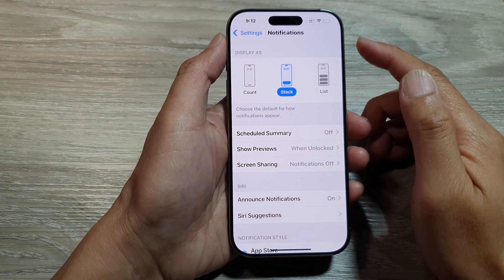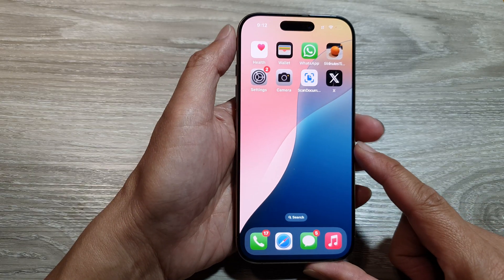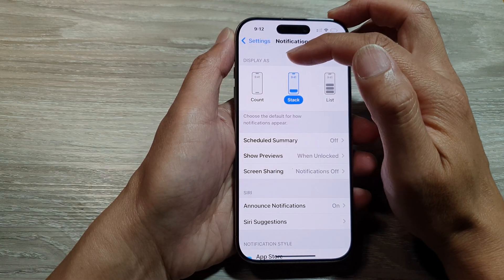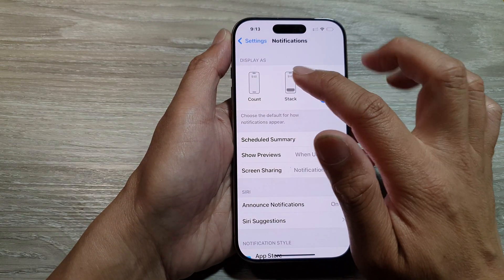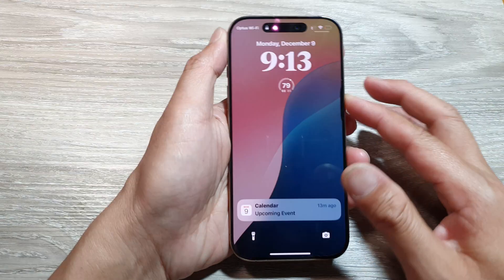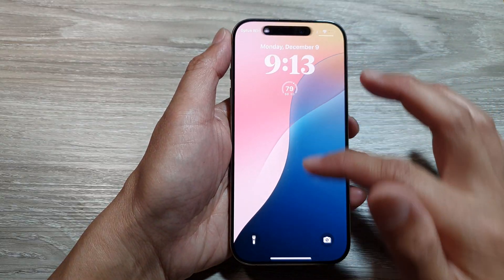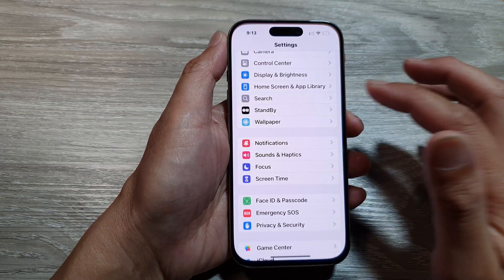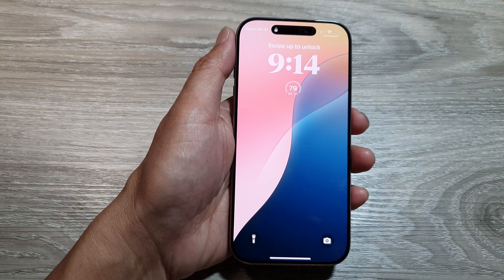📲 🔔 iPhone 16/16 Pro Max: How to Set Default Notifications to Display As Count/Stack/List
Learn how to set your iPhone's default notification display style to Count, Stack, or List in iOS 18. This simple guide works for iPhone 16, 16 Pro, 16 Pro Max, 16 Plus, and other iOS 18 devices. Adjusting notifications enhances your user experience, letting you choose between a minimalist Count view, a compact Stack, or a detailed List.